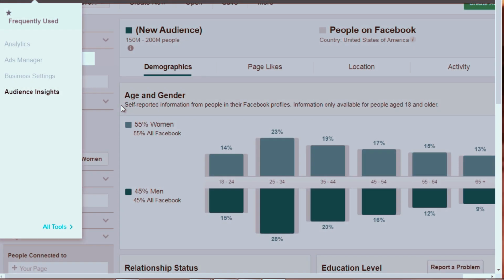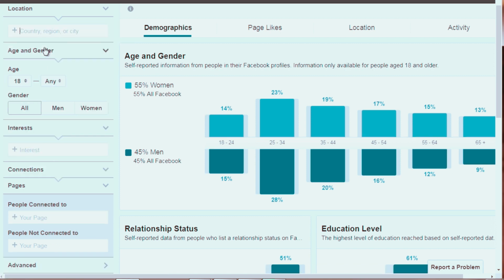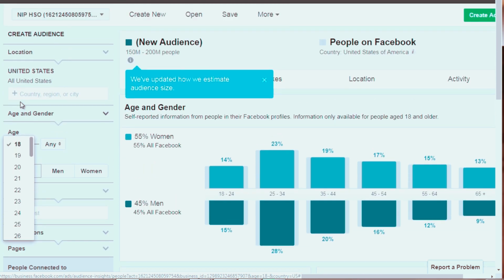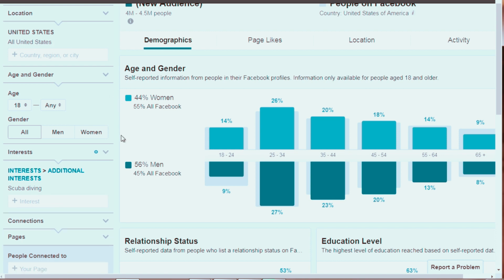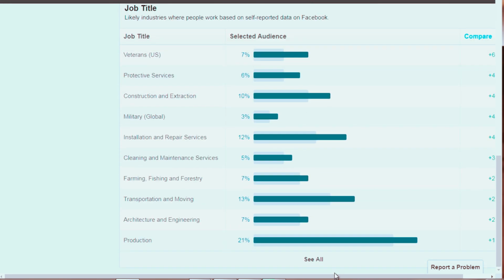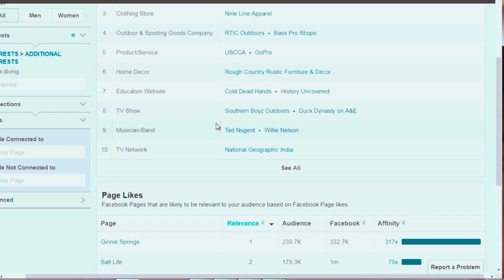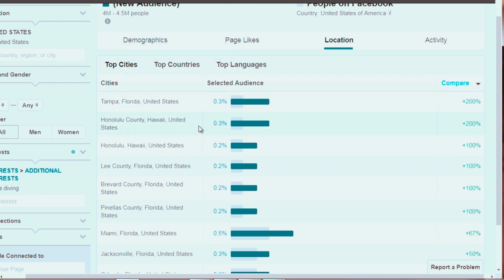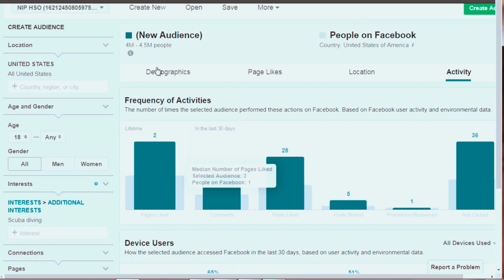MISTAKE #2: FAILING TO BUILD BRAND AWARENESS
It’s important to build brand awareness
and develop a relationship with your
your list members trust you and the
product recommendations that you
make, the easier it will be to convert
customers.